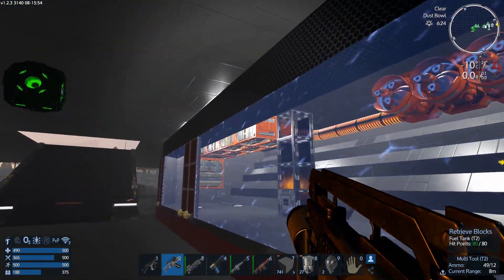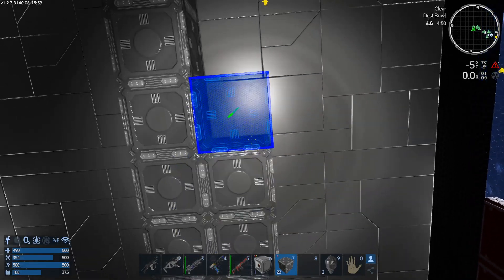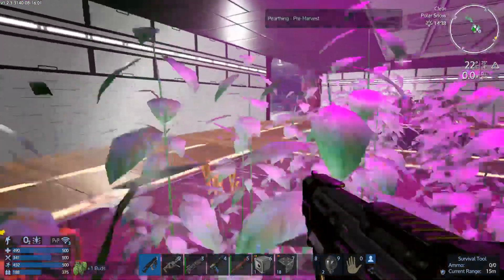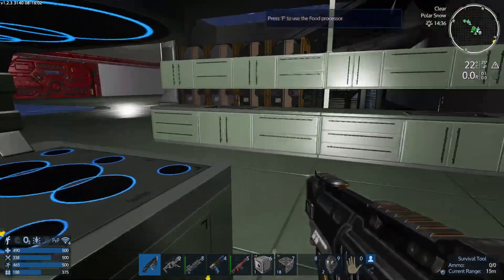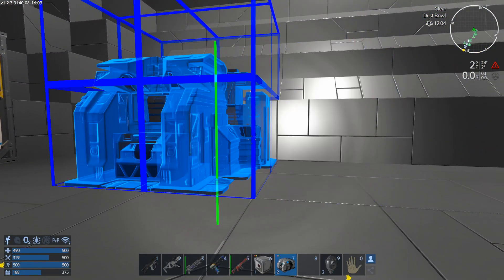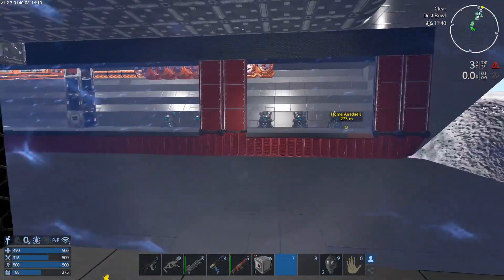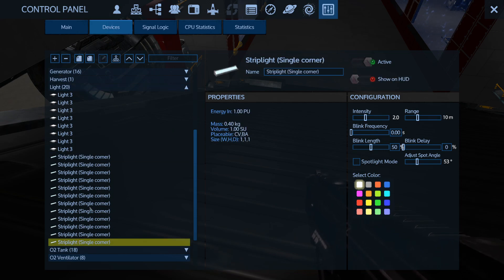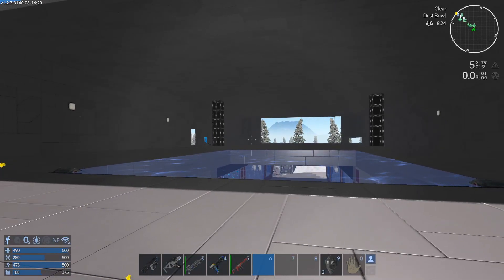Empyrion Galactic Survival S 02 EP 097